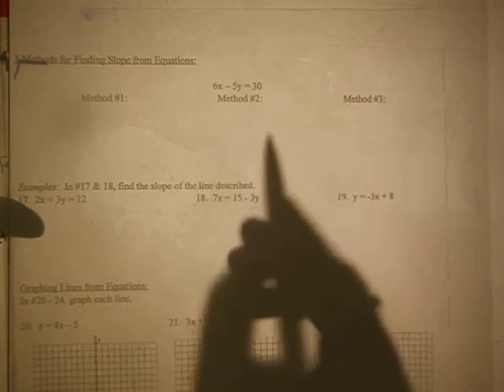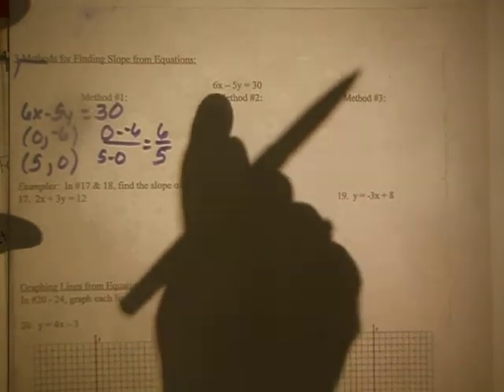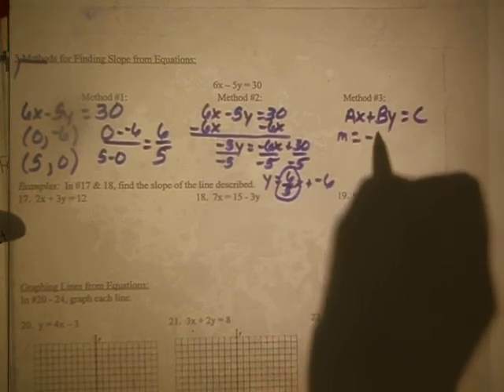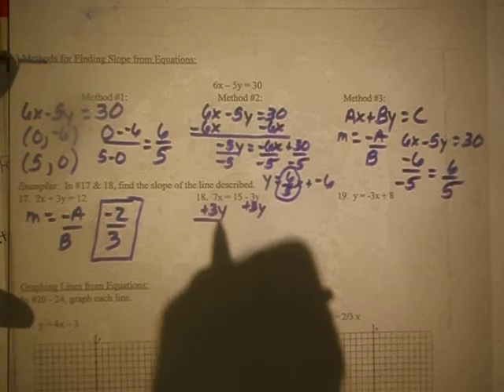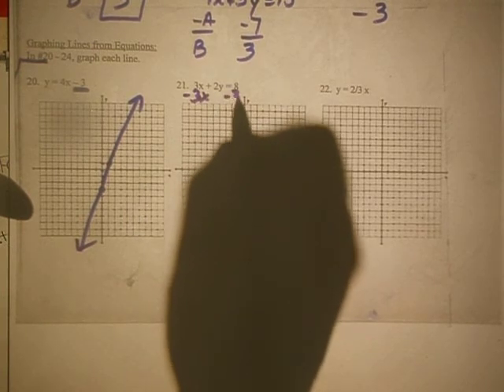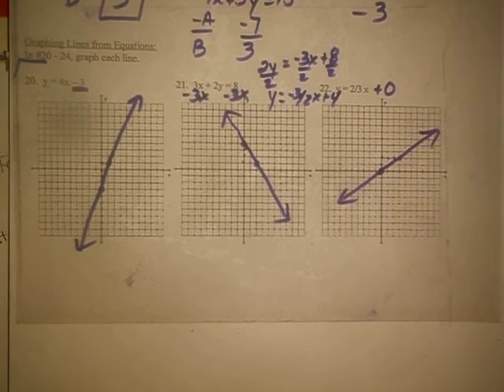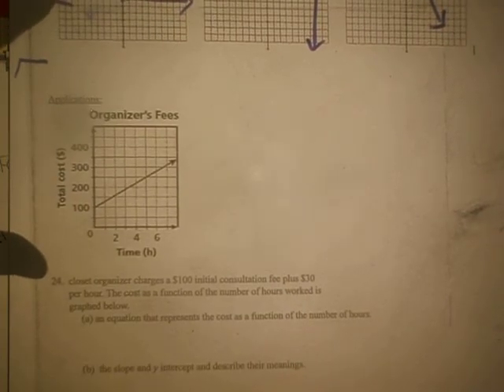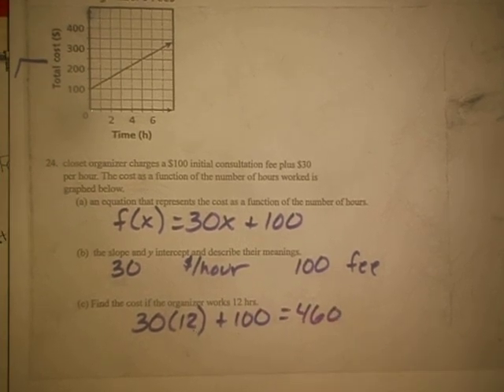TenBrock Algebra 5 3 part 2